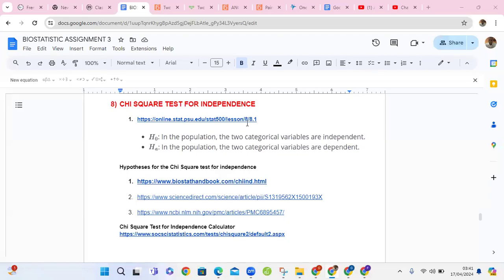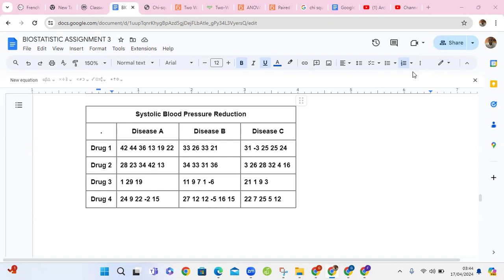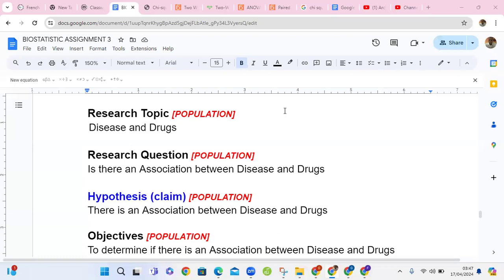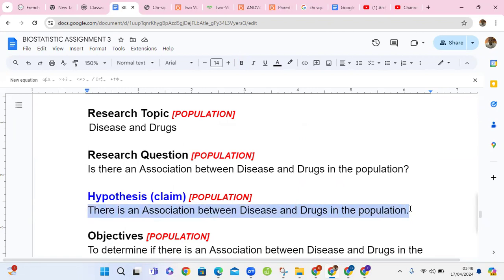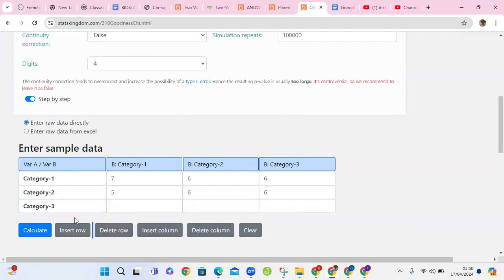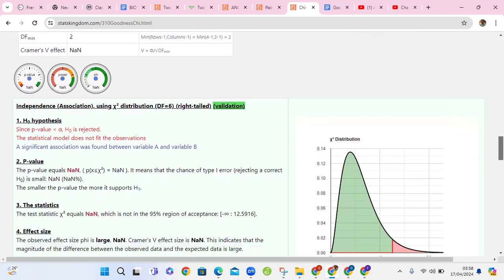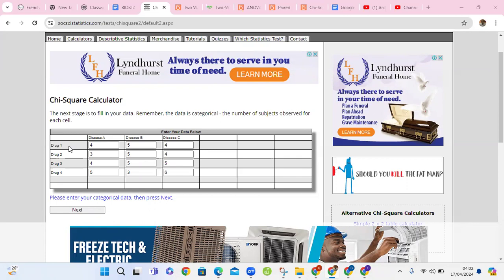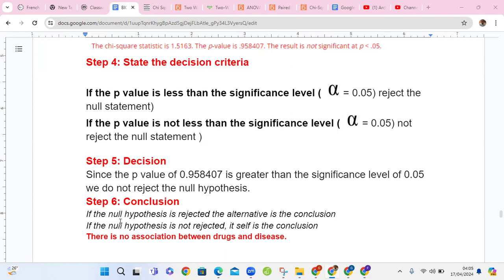Chi Square Test for Association with Online Calculator